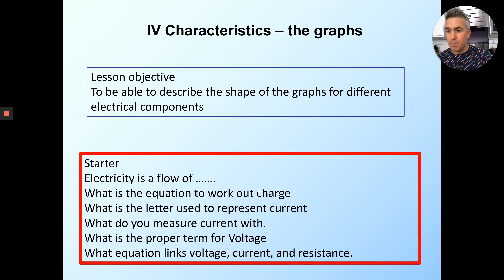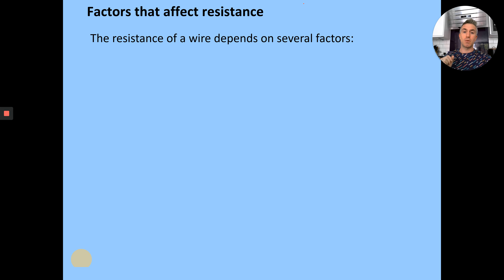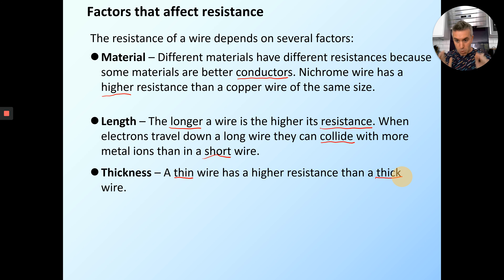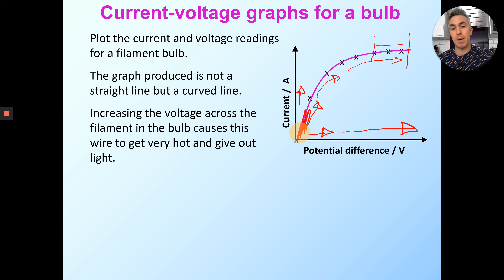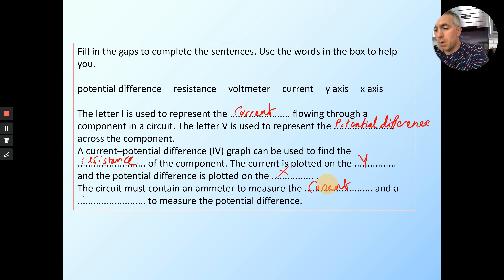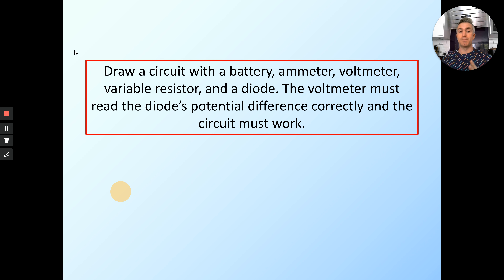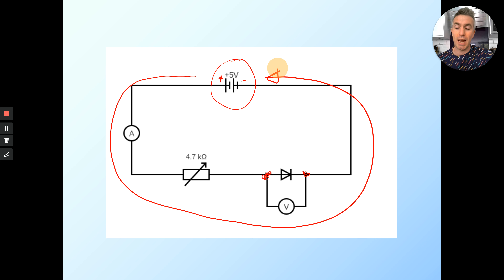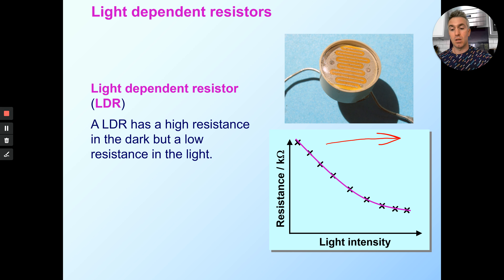IV graphs for sensing circuits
How to be able to interpret IV characteristics graphs for special resistors. Ones that can be used as sensors.